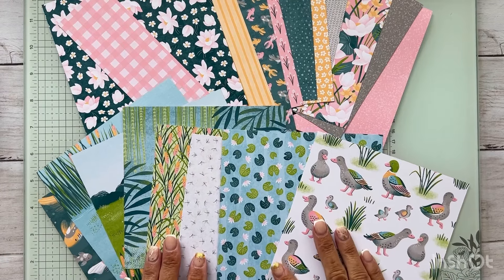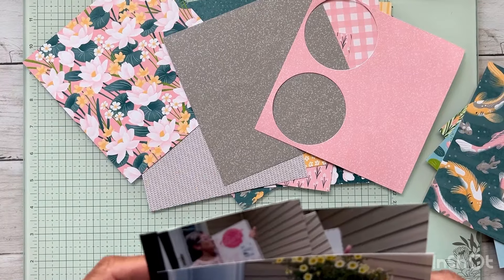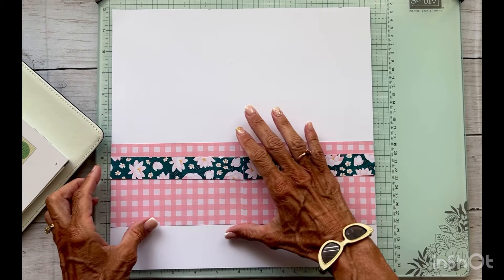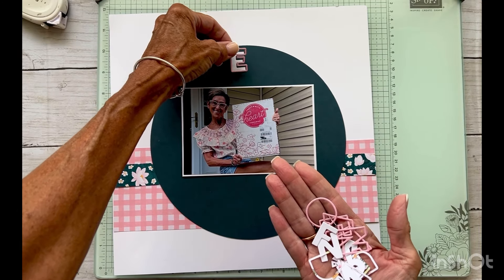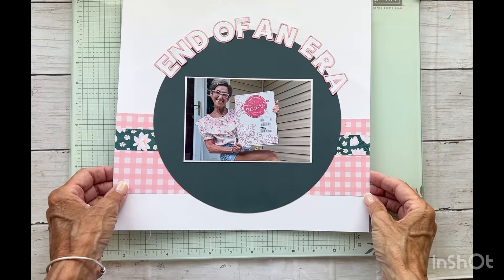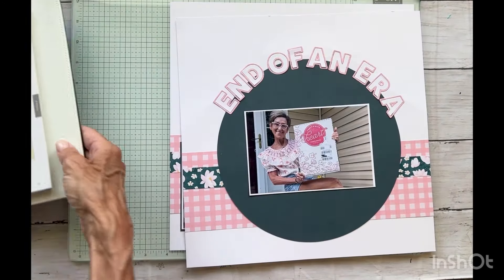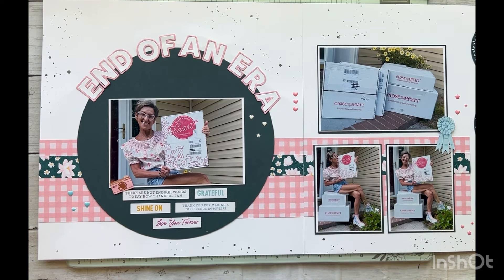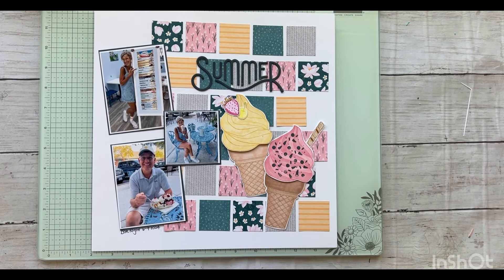Tips For Using 6x6 Papers on 12x12 Layouts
Products Used:
#159231 asic White Cardstock
#163342 Lily Pond Lane 6 x 5 DSP
#163580 Spotlight on Nature Dies
#163761 Saying Something Mix & Match Ephemera Pack
#163763 Something For Everything Mix & Match Ephemera Pack
#Z7158 CTMh Outlined Alphabet Thin Cuts (retired)
Harbour Cardstcok (CTMH- RETIRED)
Harbour Ink Pad (CTMH- RETIRED)
D2241 Stucky Family Farewell CTMH-Retired)
Habour Shimmer rush (CTMH-Retired) *USE SU Pretty Peacock
Various DOTS embellishments from CTMH (retired)  *USE SU#163779 Adhesived-Back DOTS for Days
Make It From Your Heart Volume 6 How To Book- CTMH (retired)
#149699 Stampin'Seal
#104430 Stampmin'Dimensionals
#144108 Mini Stampin' Dimensionals